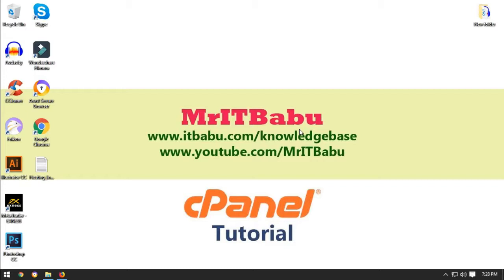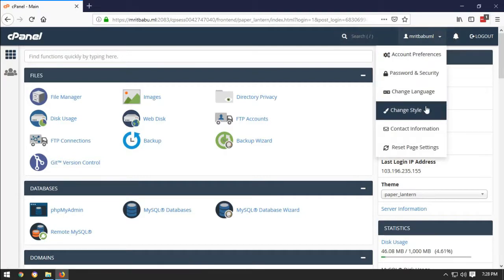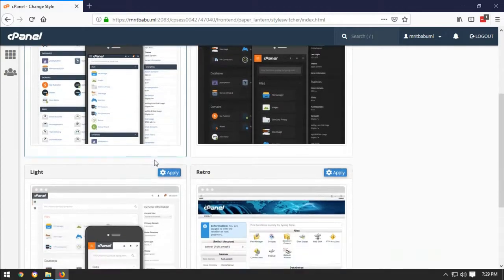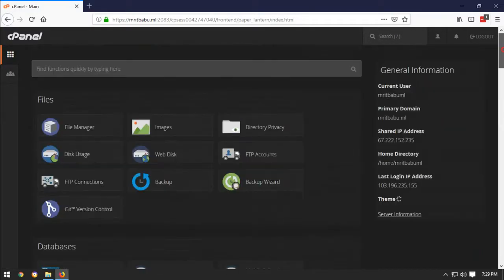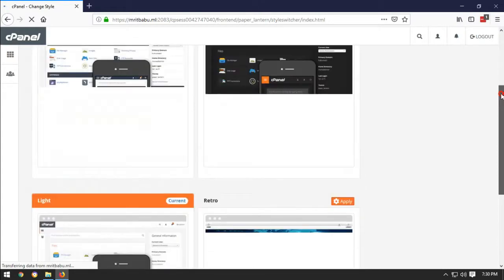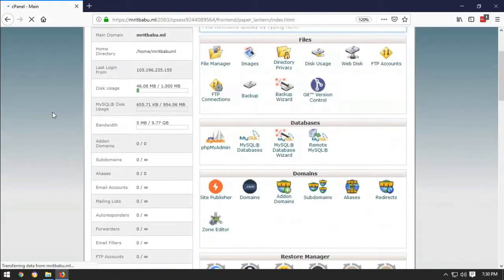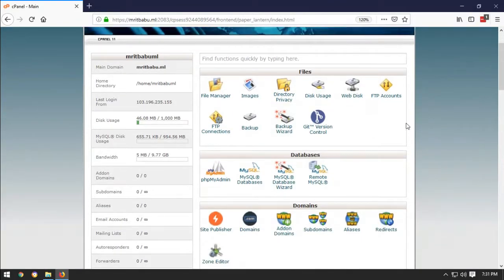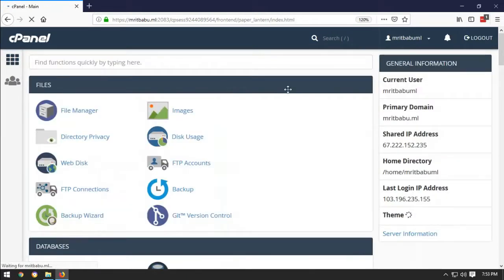Cpanel Style Change | Cpanel Tutorial | Cpanel Style customization | MrITBabu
How To Change Cpanel Style.